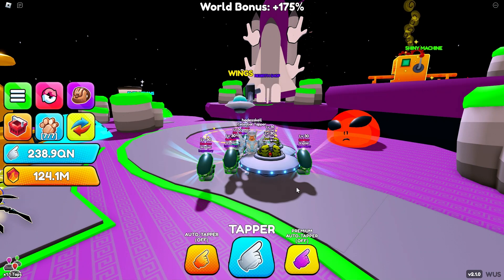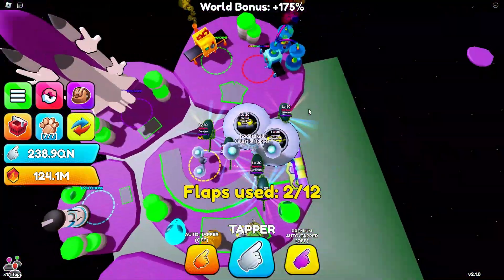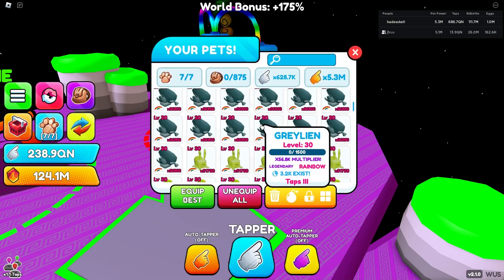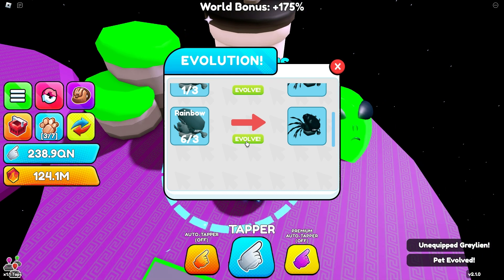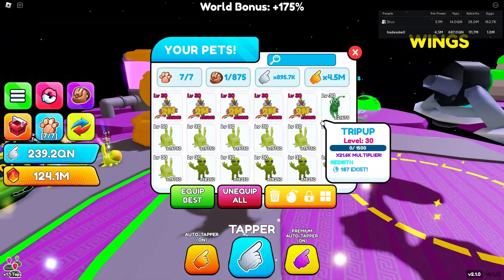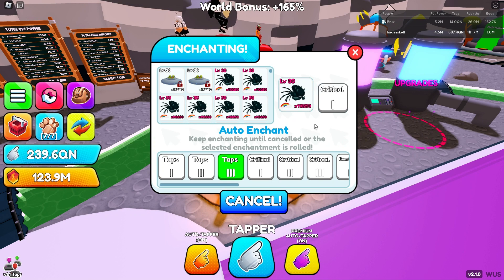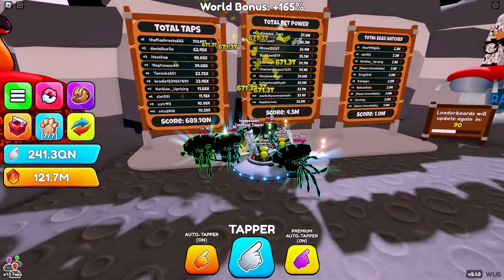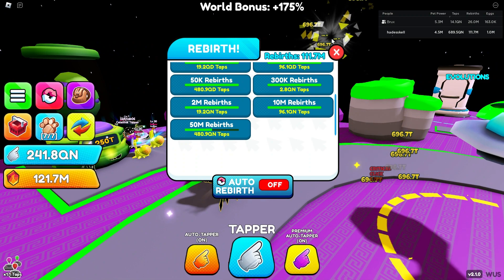I CRAFTED 100 SHINY Greyliens in (Tapper Simulator Roblox)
NEW SPACE WORLD UPDATE IN TAPPER SIMULATOR I CRAFTED 100 Shiny Greyliens into a Full Team. I also have two secret hyperdrives!!